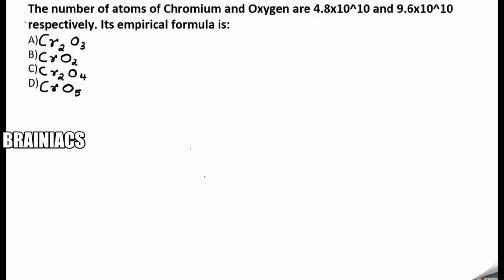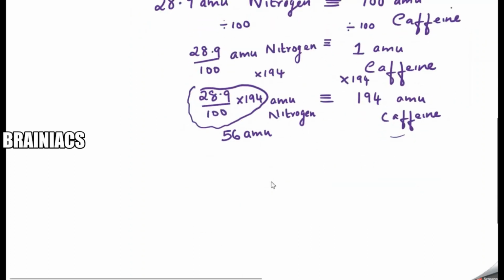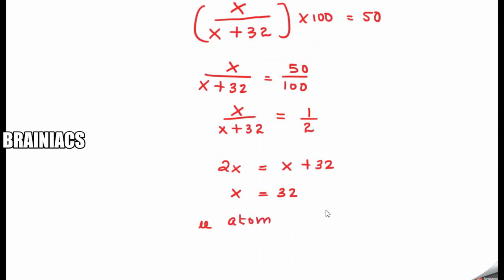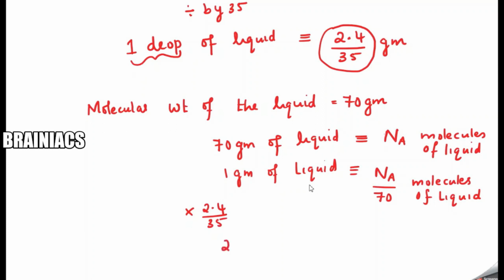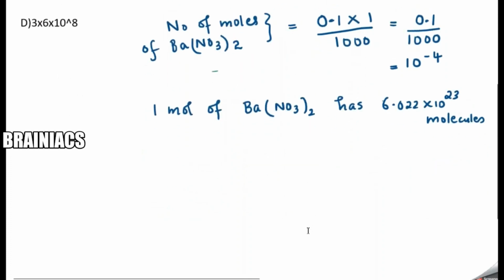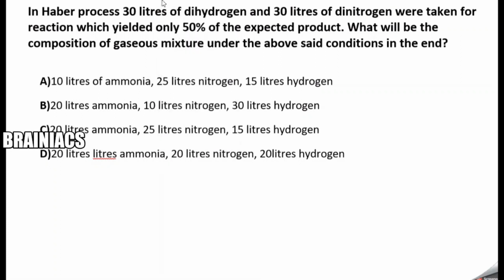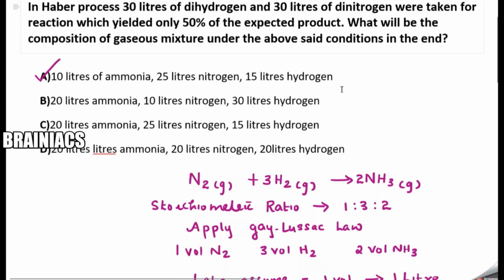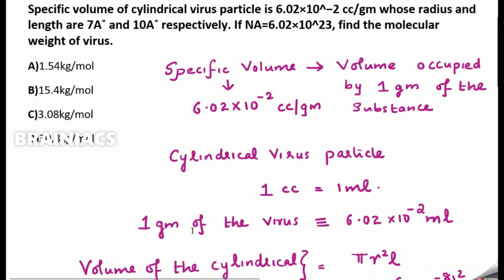NEET IN COIMBATORE|BRAINIACS CLASSES|TARGET NEET 2024|BASIC CONCEPT OF CHEMISTRY